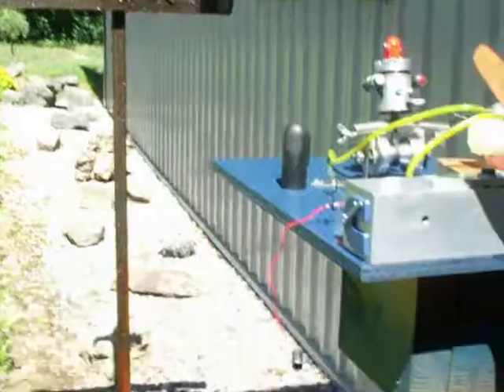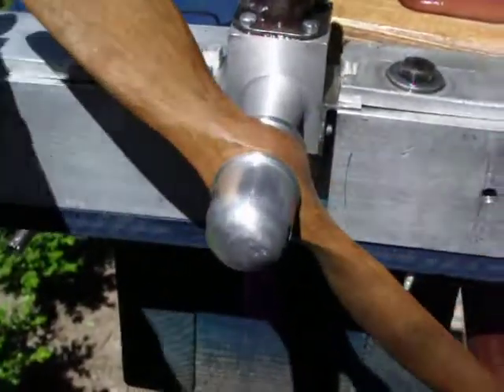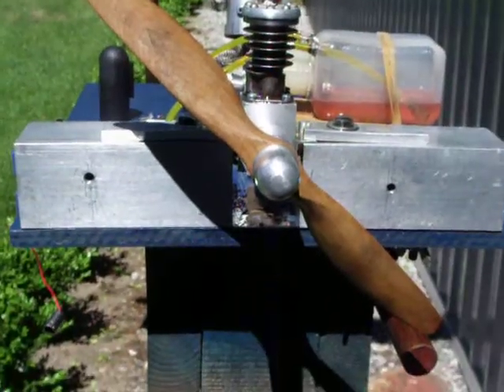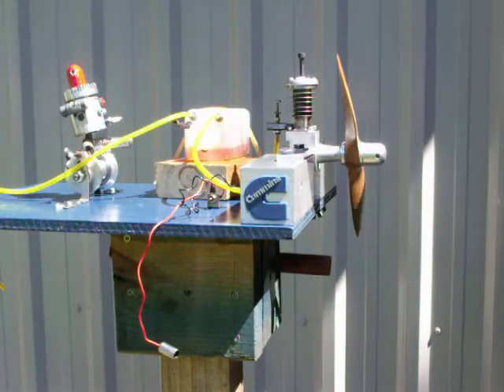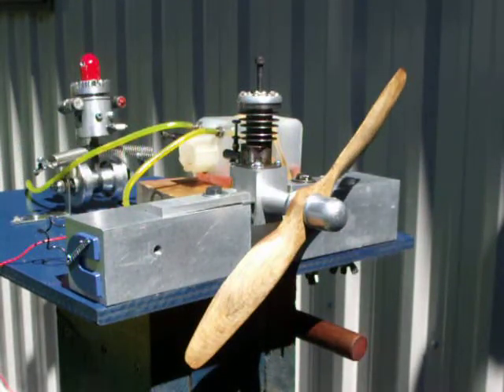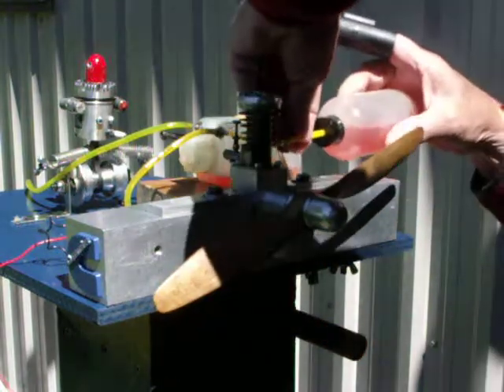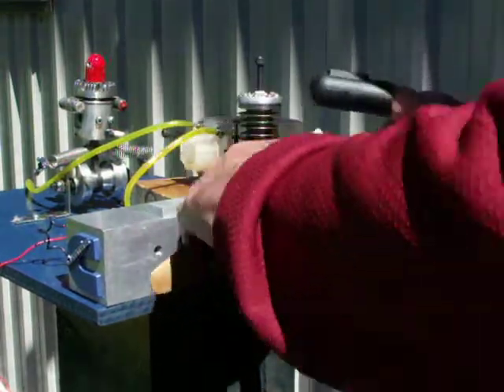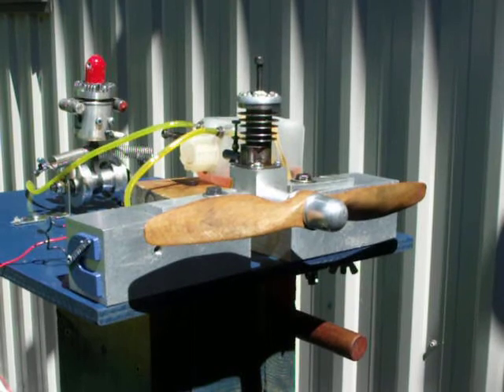Whatzit 4 26 cc diesel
I call this engine a "Whatzit". It appears like a home made or maybe someone's high school shop project. The chap I got it from was British and was in the hobby all his life. Size is .26 cu in or 4.26 cc. The prop is home made as well, 11 inch. Not a high revving engine but it does run well and even does a hot start. If you recognize the engine let me know. UPDATE! This ha been identified as a Jim Noonan diesel published 1947 ??? Model Airplane News.